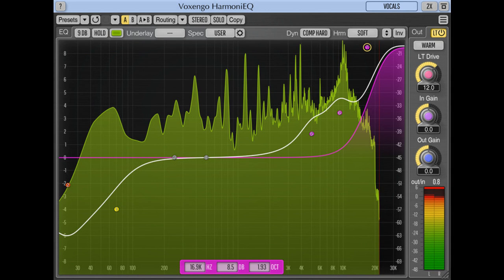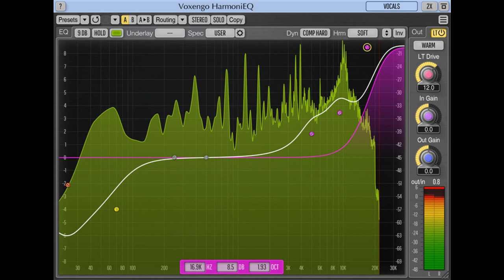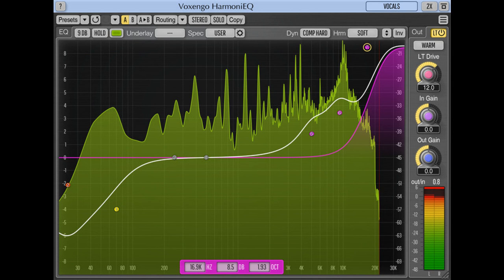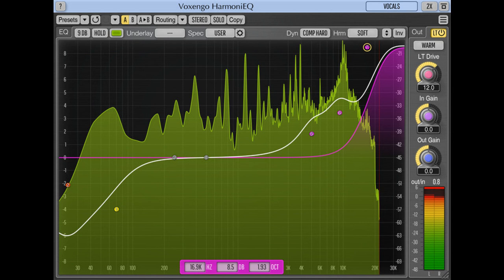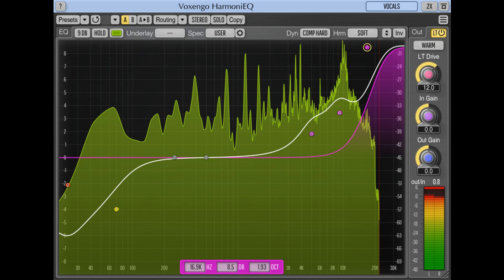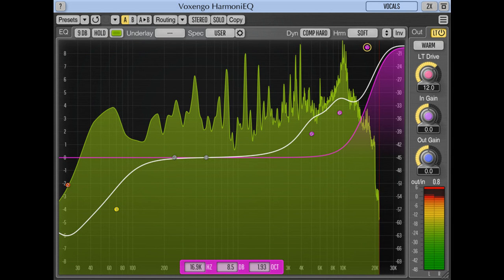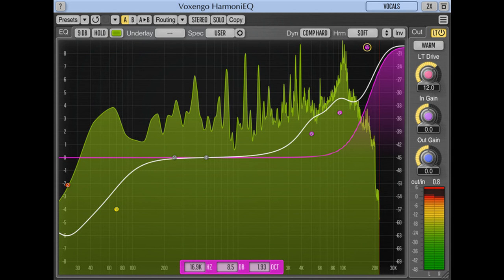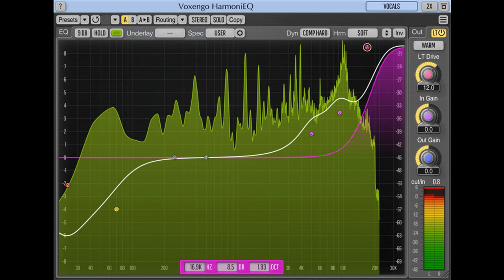Voxengo HarmoniEQ 2.7 harmonically-enhanced equalizer plugin released +Lampthruster!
March 23, 2021: Voxengo HarmoniEQ update version 2.7 is now available for download. Voxengo HarmoniEQ, a parametric, harmonically-enhanced equalizer plugin for professional music production applications, is available in AAX, AudioUnit, VST, and VST3 plugin formats, for macOS and Windows computers. The "Lampthruster" saturator has returned.

Version 2.7 update includes the following changes:

* IMPORTANT: This version has changed its product key format. If you already purchased this plug-in, to use this version, please visit the Voxengo web site and get a new key at the User Area (if you obtained a product key from a reseller, you will need to add your existing product key there first), or use the Automatic key download feature of the plug-in itself.
* Added the original "Lampthruster" saturation algorithm.
* Adjusted internal constants of the "Exp Extra" mode, for smoother sound.
* Improved the quality of oversampling filters. This may change (improve) the sound of previously created projects where plug-in was used.
* Improved the quality of the harmonic enhancement - it now has a lot smoother sound at approximately the same THD.
* Extended and optimized equalizer's view.
* Enabled the "asynchronous drawing" window mode on macOS; may fix the user interface "lagging".
* Added Apple Silicon native compatibility.
* Added 1/48 octave spectrum smoothing option.
* Improved spectrum smoothing precision.
* Automatic instance labeling implemented (not supported in VST2).
* The "out/in" indicator can now be clicked to trim the output gain knob.
* The "Copy to" button is now called the "Copy": this button now copies parameters FROM the selected group, NOT TO the selected group. This should improve the workflow.
* Added the preset list sorting function to the preset manager.
* Redesigned the knob image.
* Extended the "Color Editor" with color modifiers.
* Added the "Gray Blue" and "Navy" color schemes.
* Implemented "anti-aliased" line drawing optimization.
* Improved readability of the condensed font.
* Internal channel letters were changed to numbers.
* Level meters can now display input channel names instead of internal channel indices.
* Added "Stereo Swap" and "Stereo To Mono" routing presets.
* Added AudioComponents interface to AudioUnit as the ".rsrc" interface may be deprecated in the future.

Harmonic enhancement HarmoniEQ applies to the sound is an inherent element of its overall sonic quality. HarmoniEQ also features dynamic equalization modes that offer you a vast palette of sound-shaping capabilities, suitable for mastering. Beside that, HarmoniEQ features a saturation module of the original “Lampthruster” algorithm which produces a unique, impactful, sound character.

Since the easiness of tuning was one of our goals when producing this plugin, HarmoniEQ features a single control surface to specify the equalizer curve. HarmoniEQ's control surface workflow implements our best findings in the area of “user-equalizer” interaction. Just drag the filter control points to the right places. You can enable up to 7 parametric filters, with the filter type freely-selectable from peaking, low-shelf, high-shelf, low-pass, high-pass, and notch filter types.

Another useful element of HarmoniEQ is its control surface's frequency range which goes up to 38 kHz. Such extended range allows you to make smooth “air” boosts easily. While HarmoniEQ is best suited for boosts, its cuts also sound great.

HarmoniEQ features:

* Harmonically-enhanced equalizer
* Dynamic equalizing
* Real-time spectrum analysis
* 7 parametric filter bands
* Narrow-band sweeping
* User interface window resizing
* Stereo and multi-channel processing
* Internal channel routing
* Channel grouping
* Mid/side processing
* Up to 8x oversampling
* 64-bit floating point processing
* Preset manager
* Undo/redo history
* A/B comparisons
* Contextual hint messages
* All sample rates support
* 11 ms compensated processing latency
* Retina and HighDPI support

Version 2.7 is a free update for existing HarmoniEQ 2 end-user license owners. Voxengo HarmoniEQ is available for purchase on-line for USD 59.95. Voxengo HarmoniEQ demo can be downloaded at the Voxengo web